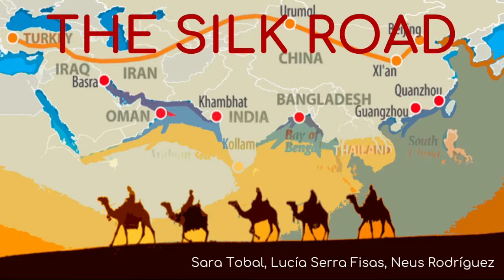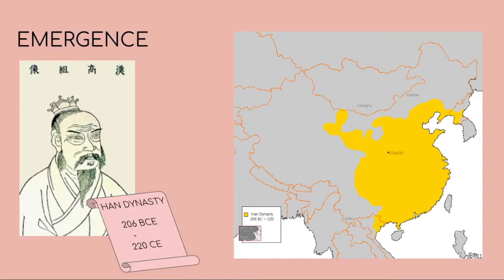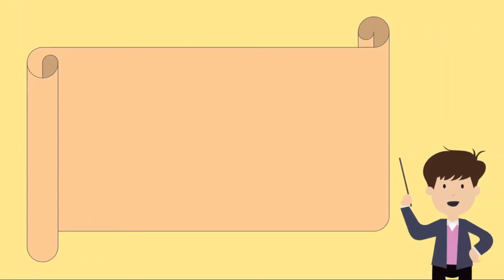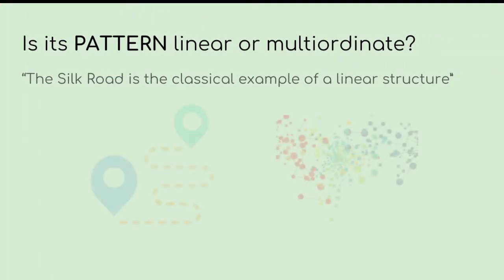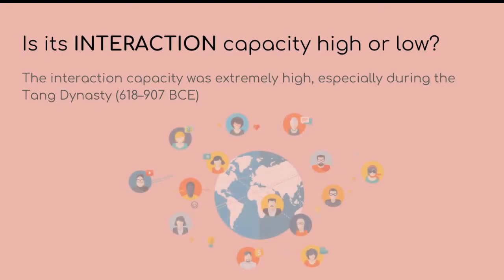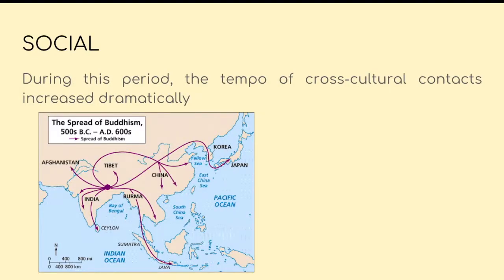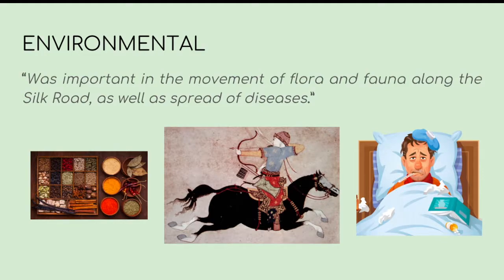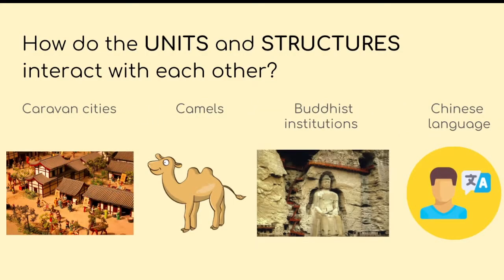The Silk Road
Neus Rodríguez Mata
Lucía Serra Fisas
Sara Tobal Galán

Bibliography:
Buzan, Barry and Little, Richard. International Systems in World History: Remaking the study of International Relations New York: Oxford University Press, 2010.

Nolan, Peter. “The Silk Road by Land and Sea - A Historical Perspective”. Horizons, no. 4  (Summer 2015): 142-153

Sickman, Laurence. and Soper, Alexander. The Pelican History of Art: The Art and Architecture of China. Harmondsworth, Middlesex: Penguin Books, 1971.

Vainker, Shelagh. Chinese Silk: A Cultural History. London: The British Museum Press, 2004.

Xinru, Liu. The Silk Road in World History. New York: Oxford University Press, 2010.

Hansen, Valerie. The Silk Road: A New World History. New York: Oxford University Press, 2012